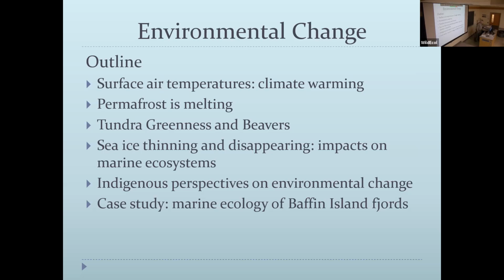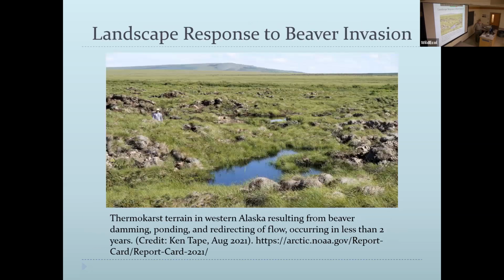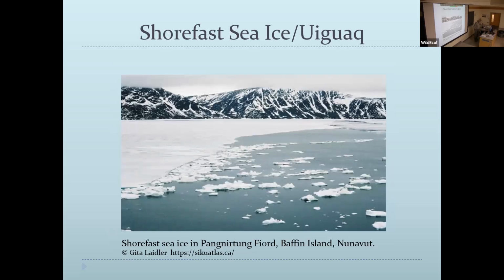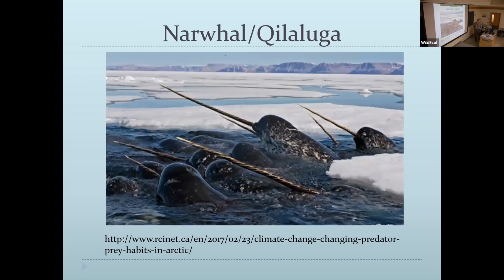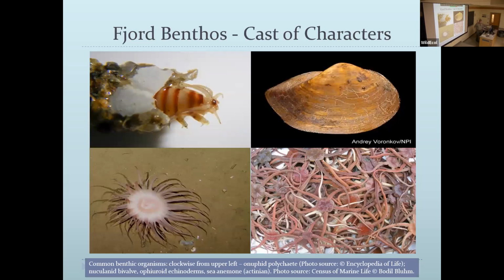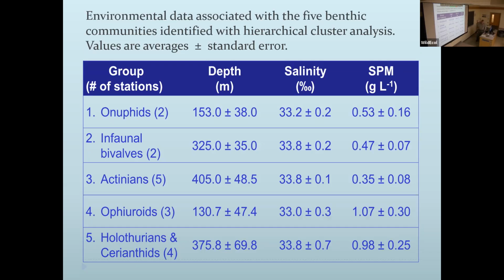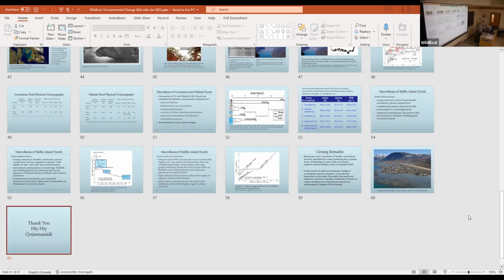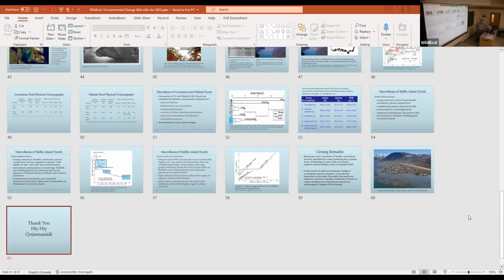Alec Aitken - WildEcol Seminar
“Environmental change in the circumpolar north: Outlook for a changing arctic”